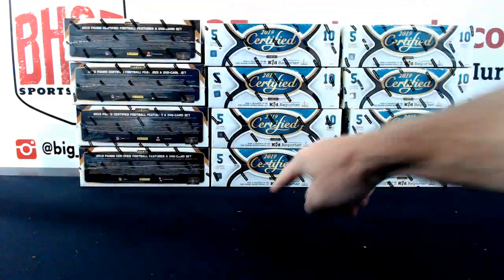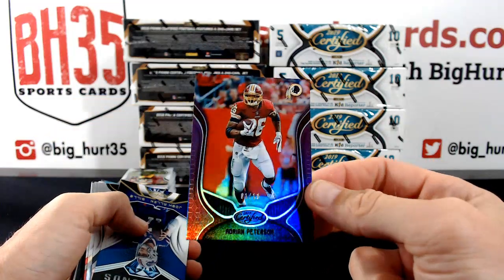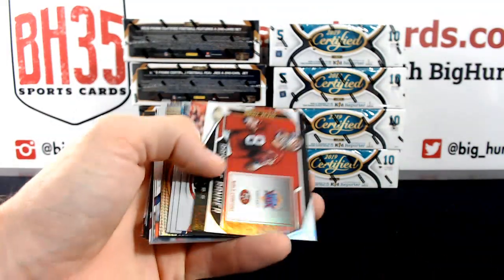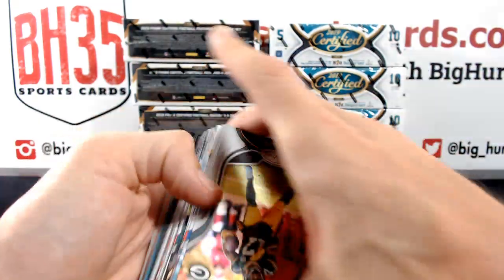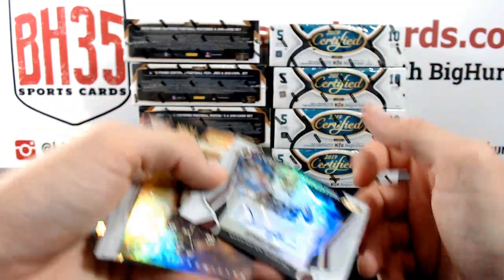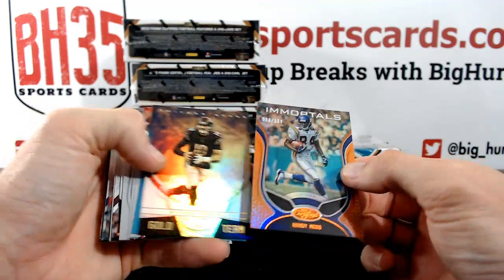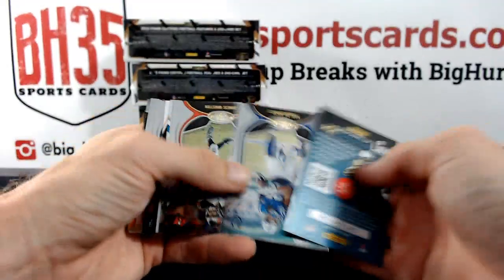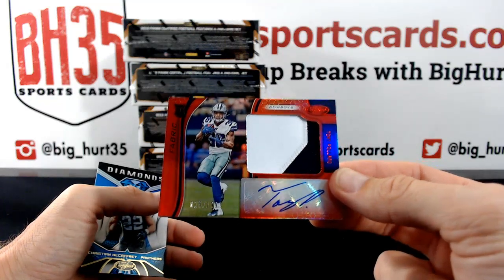2019 Panini Certified Football | 12 Box Case Break #4 Live Auction